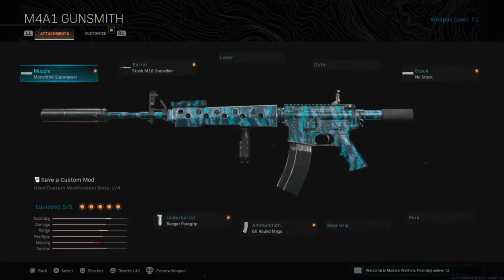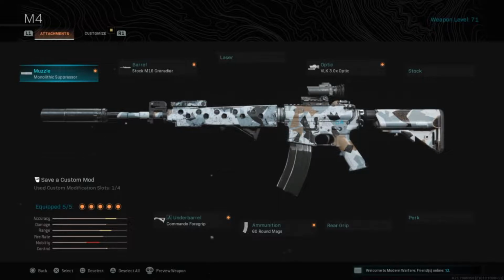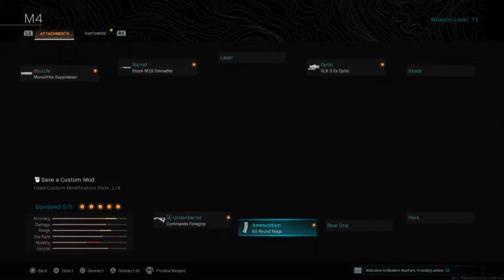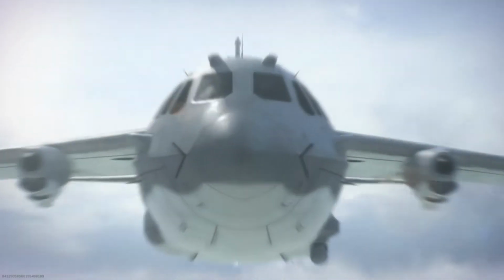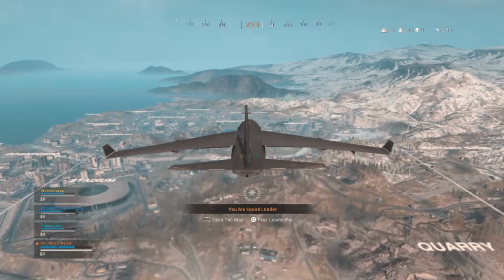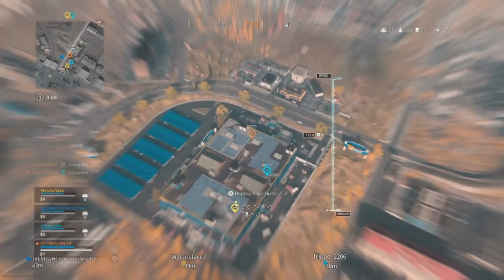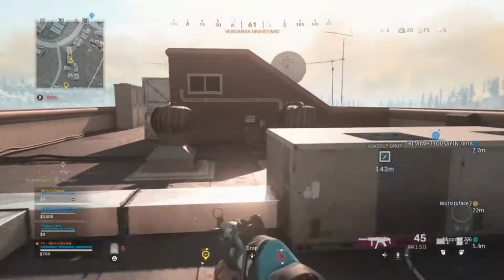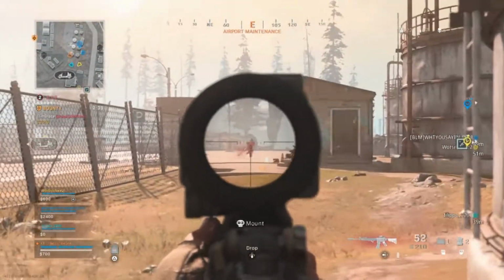NEW META M4A1 CLASS AFTER GRAU NERF! BEST M4A1 CLASS SETUP IN WARZONE! (Modern Warfare Warzone)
Hey guys it's FluttsTheThird, I am showing you the BEST M4A1 CLASS SETUP in WARZONE! The Grau is getting a nerf soon, and I am preparing you guys for the NEW META M4A1 LOADOUT IN WARZONE!! Try it out:)

Call of Duty: Modern Warfare is a 2019 first-person shooter video game developed by Infinity Ward and published by Activision. Serving as the sixteenth overall installment in the Call of Duty series, as well as a reboot of the Modern Warfare sub-series,it was released on October 25, 2019, for Microsoft Windows, PlayStation 4, and Xbox One.

Flutts